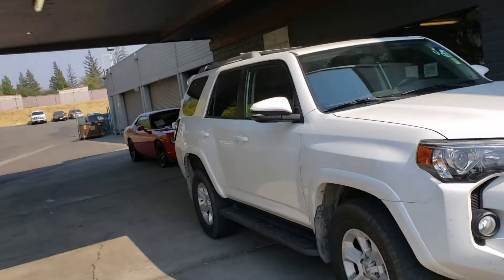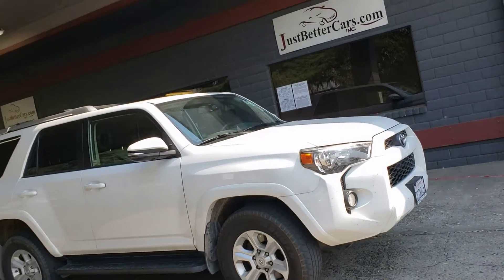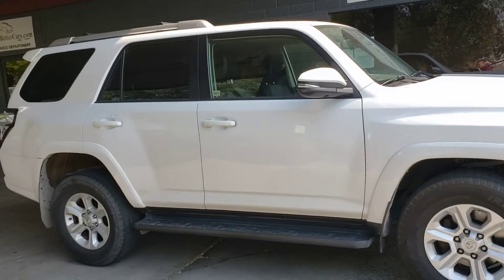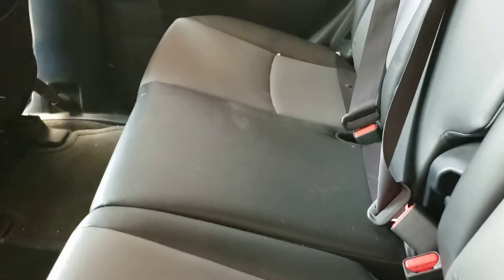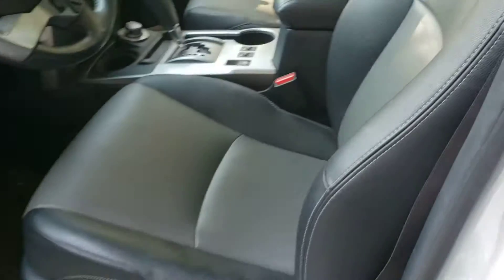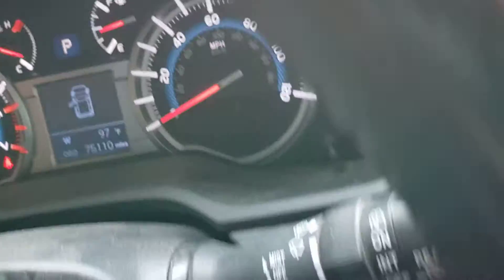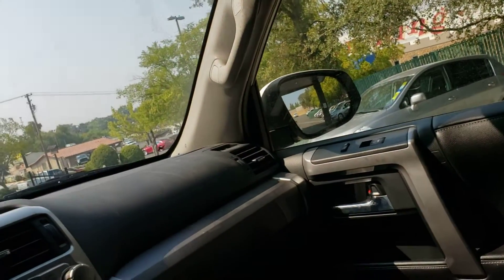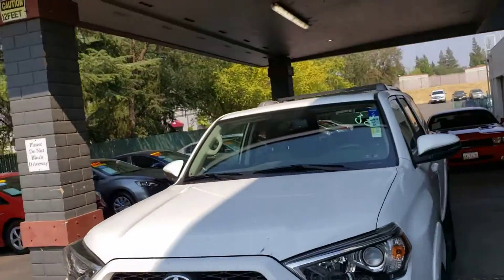2016 Toyota 4 Runner stk 2641j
2016 Toyota 4 Runner stk 2641j